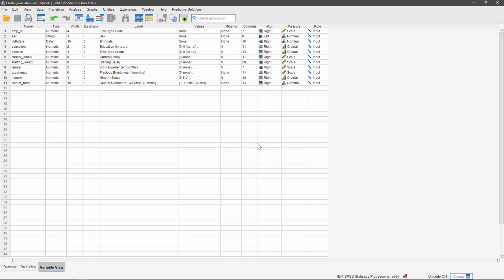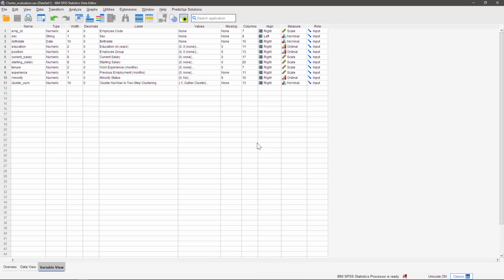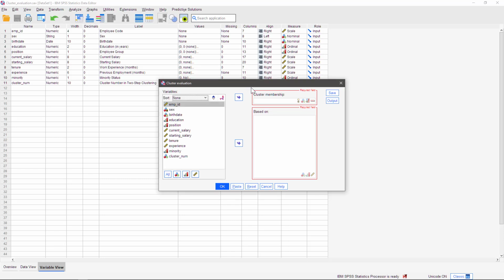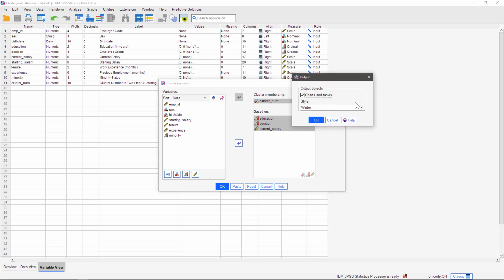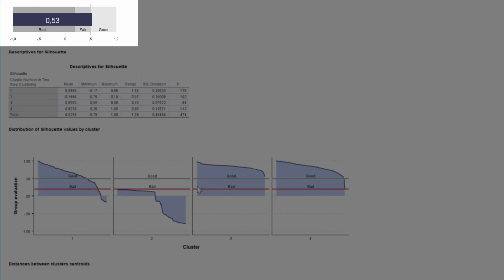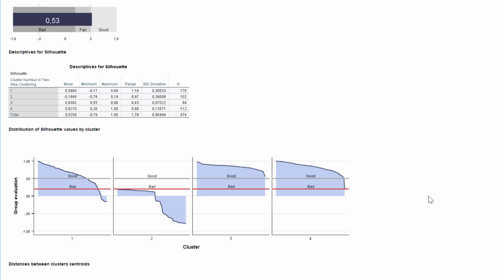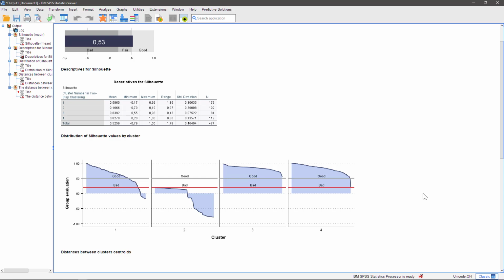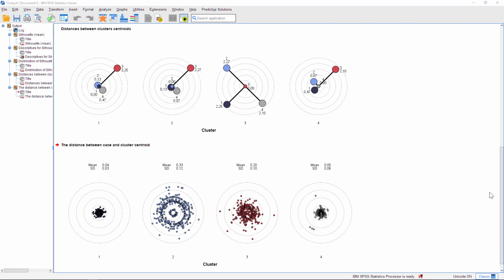PS IMAGO PRO – Cluster evaluation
In this tutorial, we will take a look at the Cluster Evaluation procedure, which can be used to assess the quality of observations grouping.